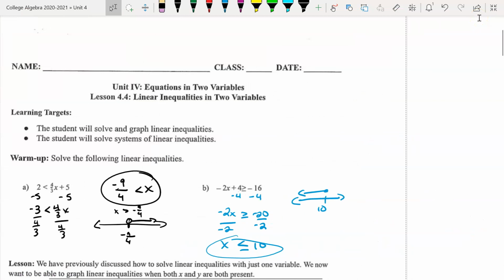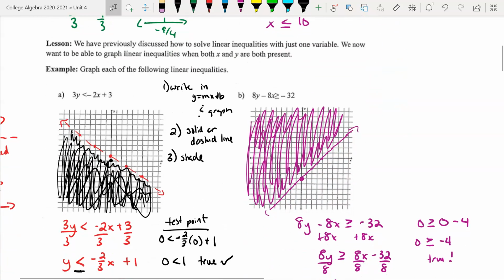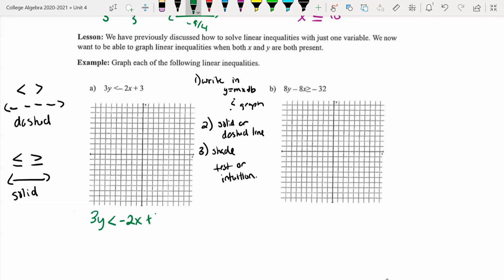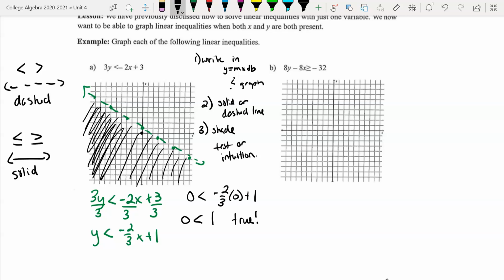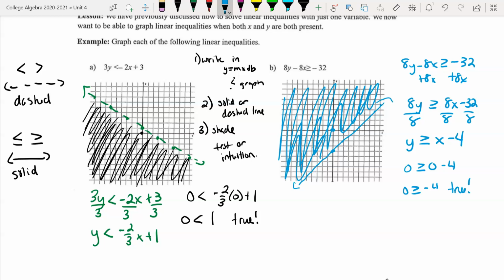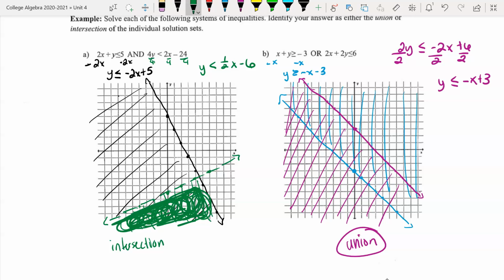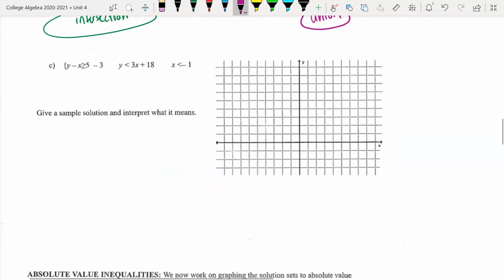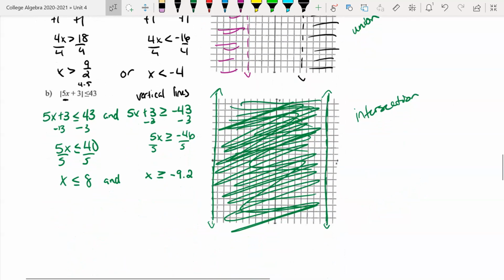028: Linear Inequalities in Two Variables